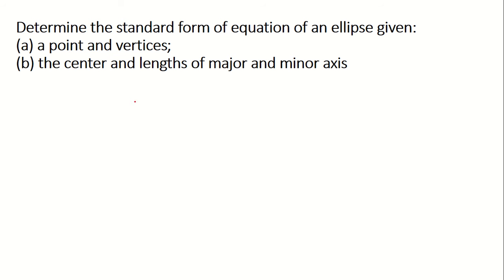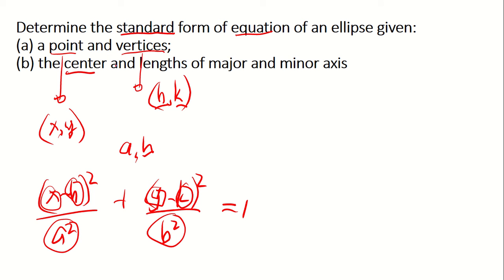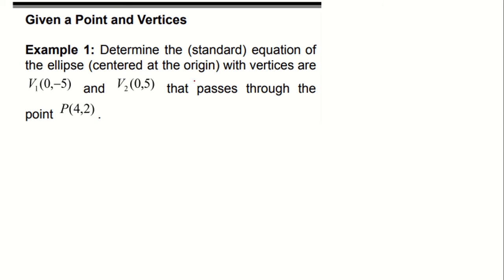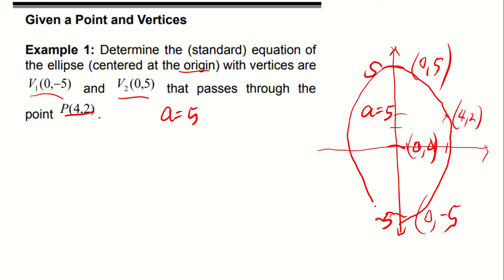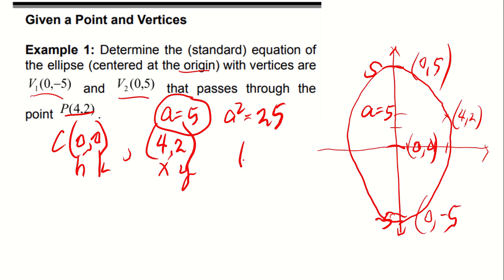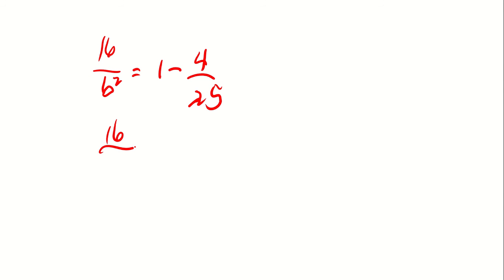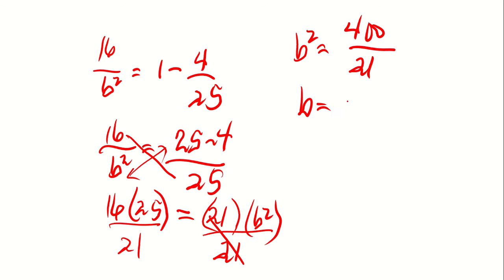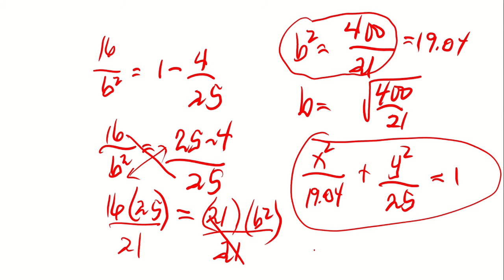Precalculus Week3LAS4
SHS Precalculus Week3 Las 4